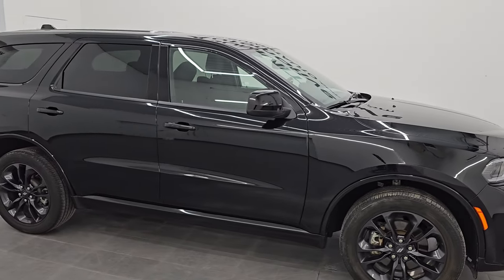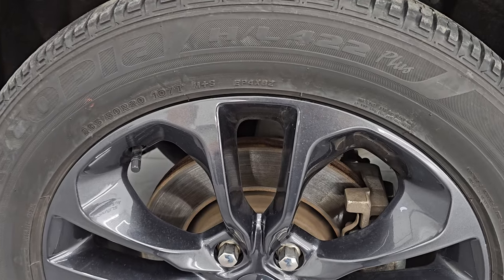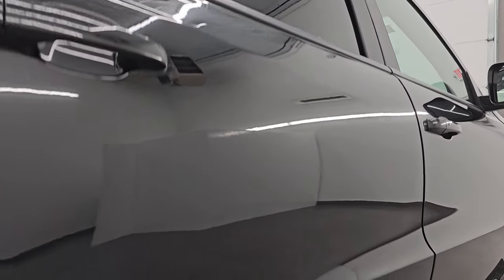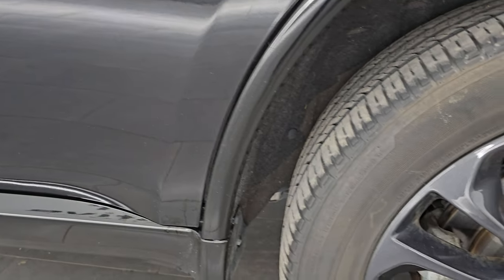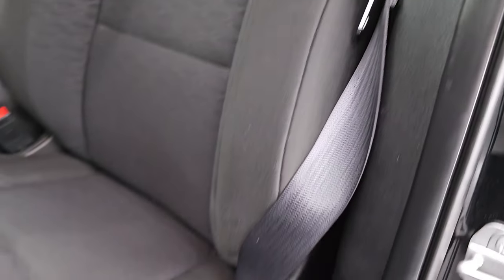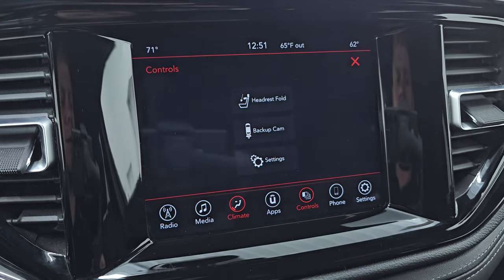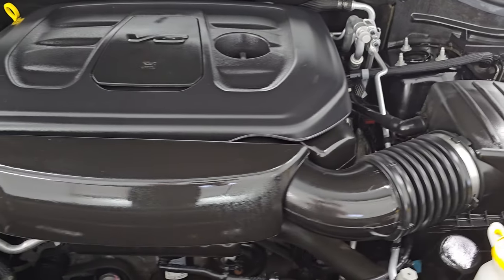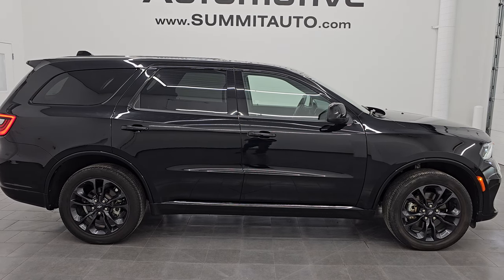2022 DODGE DURANGO SXT AWD BLACKTOP DB BLACK 4K WALKAROUND 14874Z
This 2022 DODGE DURANGO SXT BLACKTOP AWD 7 PASSENGER IN DB BLACK PEARLCOAT FOR SALE IN FOND DU LAC OSHKOSH WISCONSIN 54935 is the vehicle we did walk around review of today.

Thank you for checking out this video of this 2022 DODGE DURANGO SXT BLACKTOP AWD 7 PASSENGER IN DB BLACK PEARLCOAT FOR SALE IN FOND DU LAC OSHKOSH WISCONSIN 54935

STOCK: 14874Z
PRICE: $33,999
MILES: 18,678
MAKE: DODGE
MODEL: DURANGO
VIN: 1C4RDJAG4NC173846
LOCATION: FOND DU LAC OSHKOSH WISCONSIN, 54937 TRUCKS ON 41

1 OWNER! CLEAN TITLE HISTORY! CLEAN CARFAX!* 3.6 Liter DOHC V6 Engine with E85 Capabilities, 295 Horsepower* SXT Package* Blacktop Edition* 8 Speed Automatic Transmission* Automatic Transmission Center Console Shifter* All Wheel Drive Four Wheel Drive AWD* Reverse Backup Camera Rearview Camera* Dual Rear Exhaust* Blind Spot Monitoring with Rear Cross-Path Detection* Power Driver's Seat* Non Smoker* Black Ebony Cloth Seats* Bucket Seats* 2nd Row Bench Seating* 3rd Row Seats Two Seater* Seven Passenger 7* Fold Flat Third Row Seats* Towing Package with Receiver Trailer Hitch and Trailer Wiring Tow Package* Factory Brake Controller* Heated Power Mirrors with Blindspot Indicators* Electronic Stability Control Traction Control ESC* Bridgestone Ecopia H/L 422 265/50 R20 Tires* 20 Inch Rims Premium Wheels* Painted Alloy Rims Premium Wheels* Four Wheel Disc Brakes* HID High Intensity Discharge Headlights* LED Fog Lights* LED Running Lights* LED Tail Lamps* Blind Spot and Cross Path Detection System* Easy Fuel Capless Fuel Fill* Chrome Tipped Exhaust* AM / FM Radio Tuner* Sirius/XM Satellite Radio Capabilities Sirius / XM* Uconnect (R) 8.4 AM/FM System 8.4 Inch Touchscreen with AM/FM* 7-Inch Multi-View Display* U Connect Hands Free Bluetooth Hands-Free Phone System Blue Tooth* Android Auto Compatible* Apple Car Play Compatible* Auxiliary MP3 Jack Portable Audio Connection* USB C Jack* USB Jack Portable Audio Connection* Enter-N-Go System Keyless Entry System* Keyless Entry System* Push Button Start* Manual Raise Rear Gate* Rear Window Defroster* Adjustable Height Seatbelts* Driver and Passenger Front Air Bags* L.A.T.C.H. Child Safety System* Side Curtain Air Bags SRS Safety Restraint System* 2nd Row Power Windows* Multi-Function Steering Wheel Controls* Compass, Outside Temperature Display and Mileage Display* Dual Multi-Zone Climate Control* Fold Down Rear Seats* Rear Air Controls* Factory Floormats* Air Conditioning AC* Cruise Control* Power Locks* Power Windows* Automatic Headlights Autolamp* Tilt/Telescope Steering Wheel* 3 Year / 36,000 Mile Remaining Factory Bumper to Bumper Warranty, Whichever comes first* 5 Year / 60,000 Mile Remaining Powertrain Factory Warranty, Whichever comes first* Diamond Black Crystal PearlcoatONE OWNER! CLEAN AUTOCHECK! Very very clean inside and out! This is one of the sharpest 2022 Dodge Durango suvs we have ever had on our lot! Make your move before this super clean 4wd is gone!*